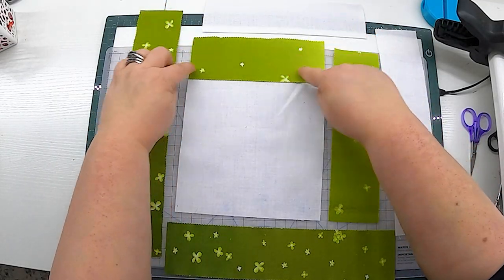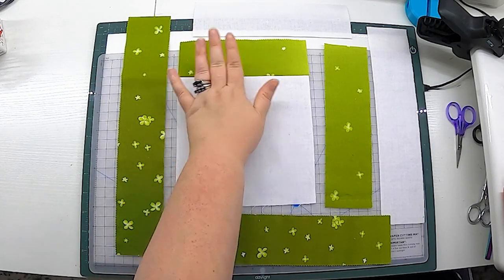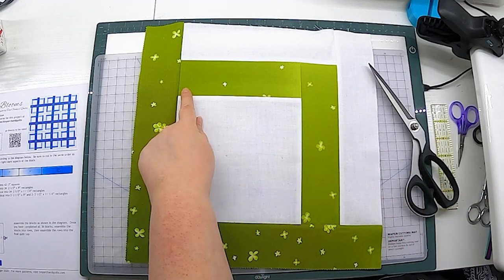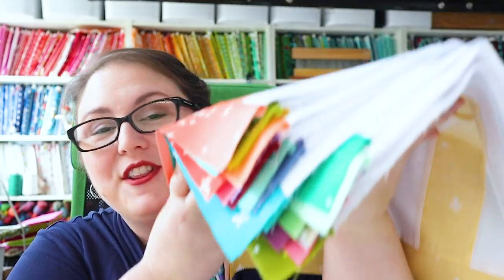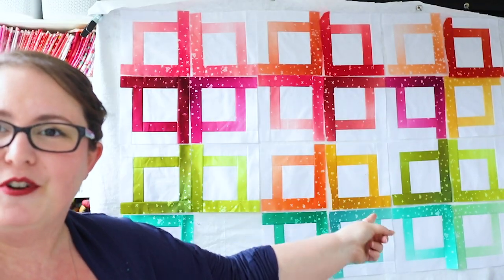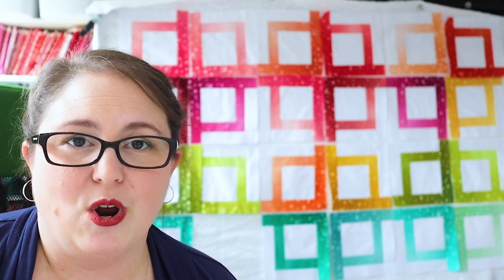Ombre Jelly Roll Quilt: A Cheerful Quilt with Easy Construction: Perfect for V & Co Ombre Blooms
Combine one jelly roll with some background fabric for this easy quilt you can finish in a weekend.  Print out the free downloadable PDF quilt pattern and follow along as I piece this easy pattern in this full tutorial.  The ombre effect gives this quilt a cheerful sparkle!

💚 Get the fabric I used in my quilt: V & Co Fabric
If you are looking for another fabric, any Jelly Roll will work

🎧 I'm always listening to an audiobook while I sew!  Its a great way to engage your ears while your eyes and hands are busy with fabric!

☕️ Did you love this and want to say thanks?

Video Chapters:
0:00 Introduction
1:11 Cutting Instructions
1:52 Block Layout
2:29 Assemble the Blocks
4:54 Finish the Blocks
5:46 Layout Options
7:59 Finish the Top

💚 Did you see something you love in the background somewhere?  I've compiled links to all my favorite sewing things